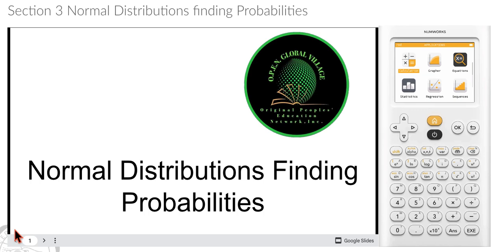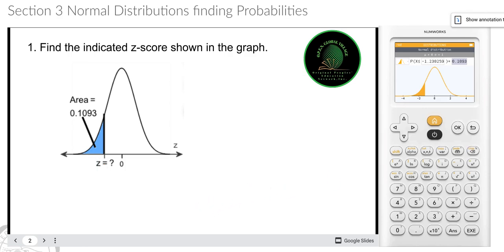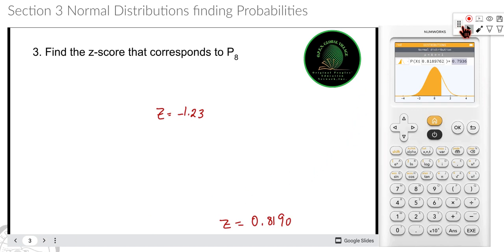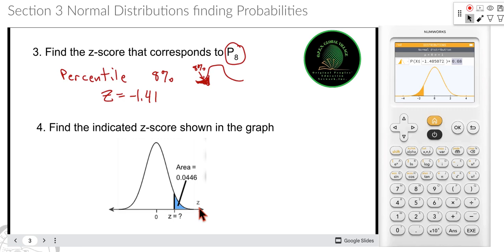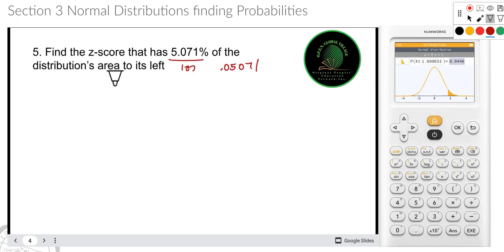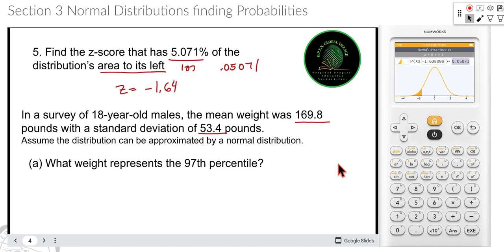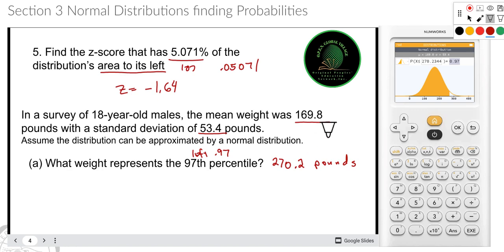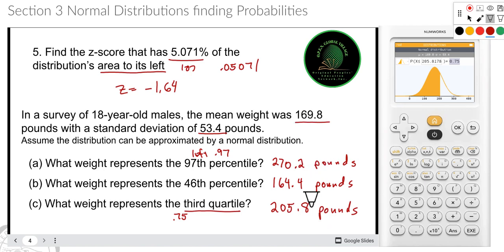Section 3 Percentages to z-scores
In this segment, we look at Normal Distributions where we have the percent of area above or below a z-score or data value and we need to use our calculating tool to find the z-score or data value. This is an inverse operation and is accomplished by entering the percentage and having the tool provide the values.